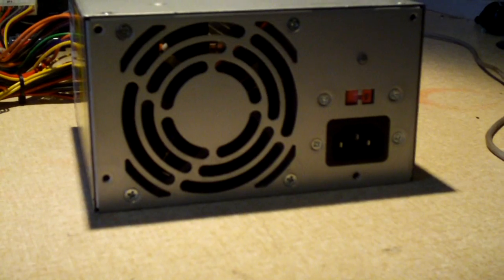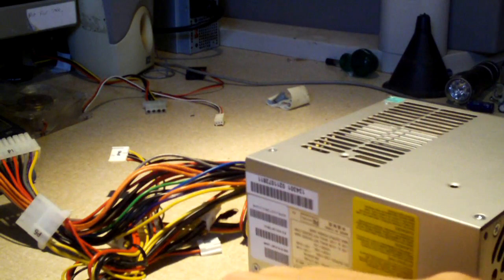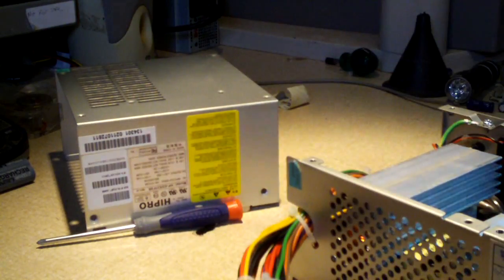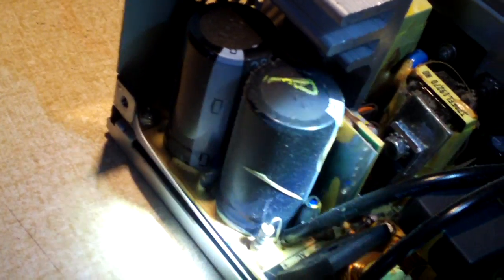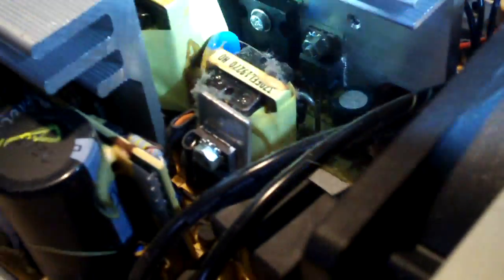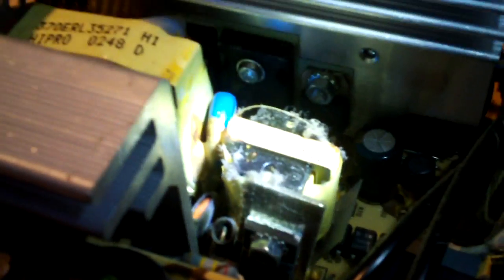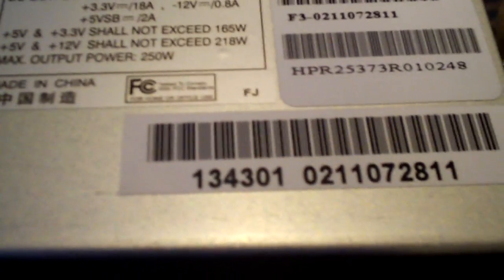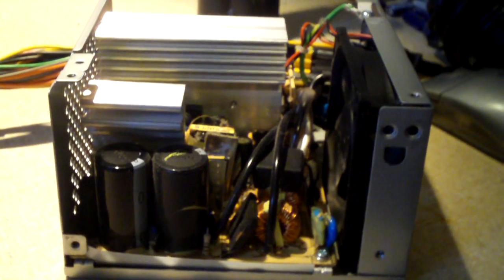Autopsy of dead HiPro HP-D2537F3R power supply - May 2013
Here's a power supply that went POW when I plugged it in. It worked just fine for roughly 10 years. I could not find a visual indication of failure in this thing. Video was recorded in May 2013